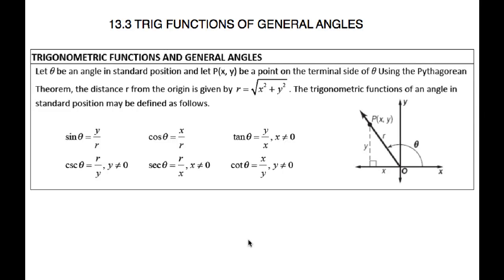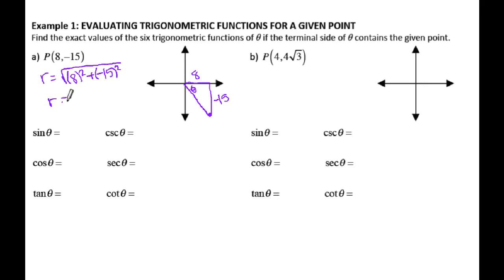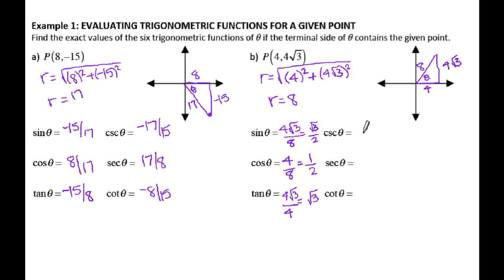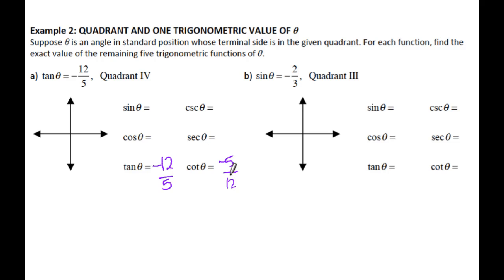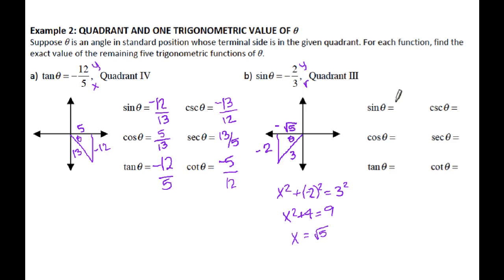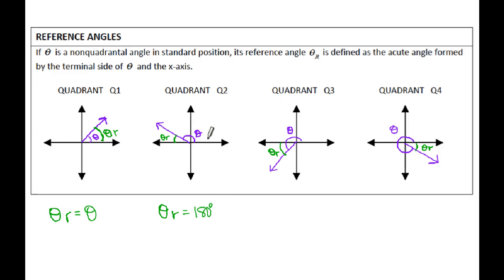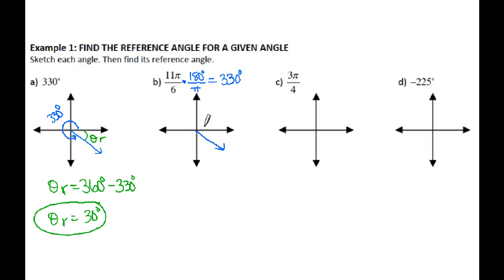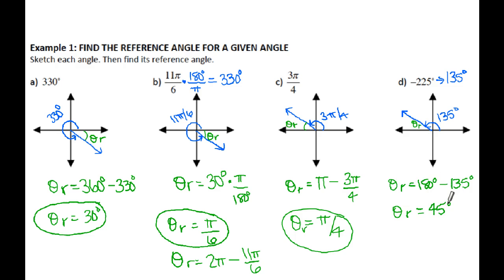13.3 Trig Functions of General Angles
This video will show you how to find the six trig functions given a point or given a ratio and a quadrant, and how to find reference angles.